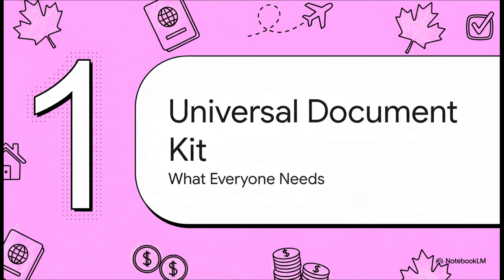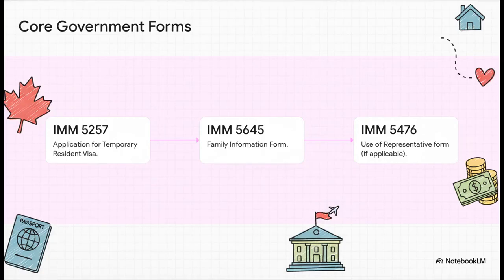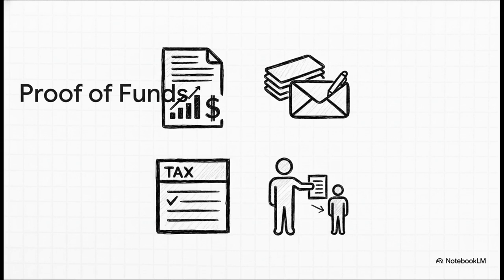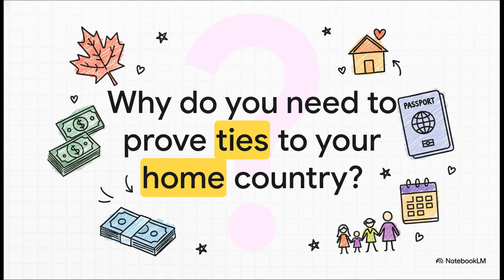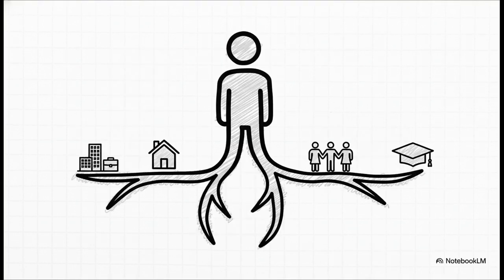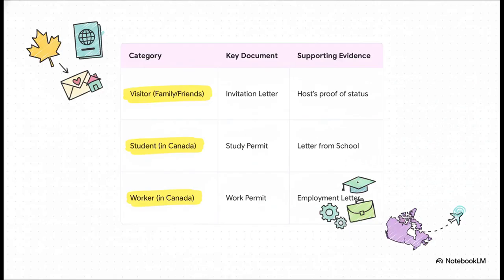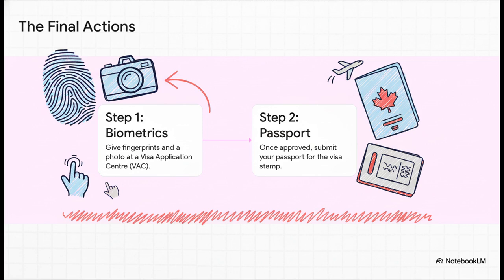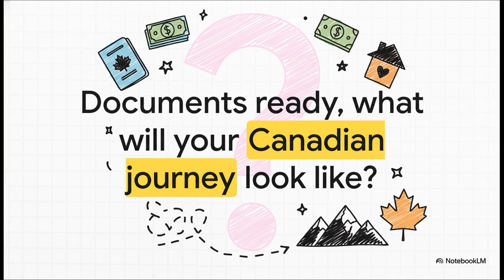Canada TRV 2025: Full Documents Checklist for Visitor Visa | Avoid Rejection!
Planning to visit Canada in 2025? 🇨🇦 Whether you’re a student, worker, or tourist, this video breaks down the complete list of documents required for your Temporary Resident Visa (TRV) — also known as the Canada Visitor Visa.

👉 Watch till the end to learn:

The must-have forms and documents for your TRV

Proof of funds and ties that can strengthen your application

Common mistakes that lead to TRV refusals

Step-by-step guidance for students and workers in Canada applying for a visa

📅 Updated for 2025 guidelines